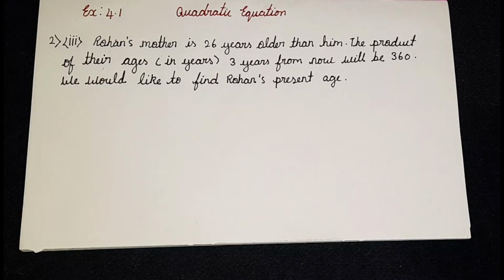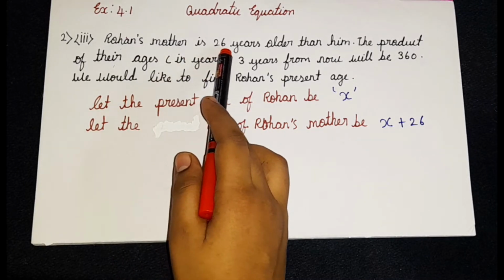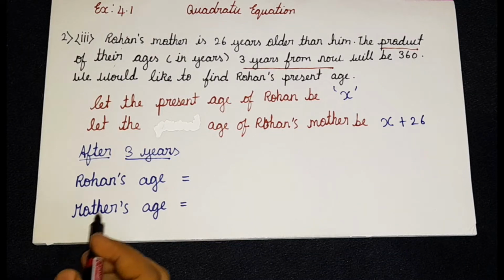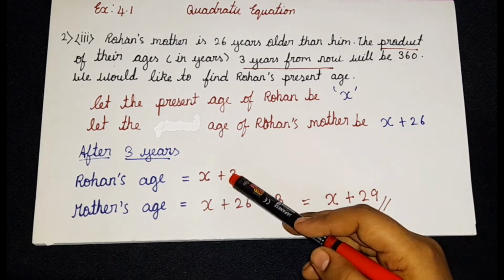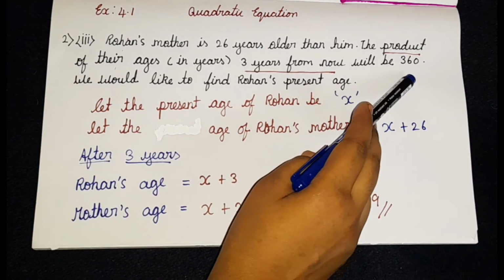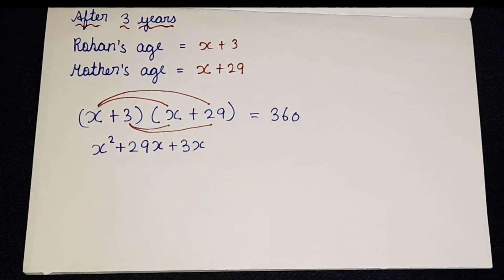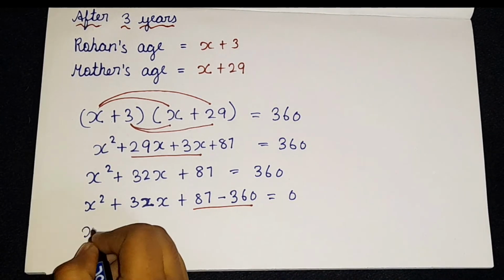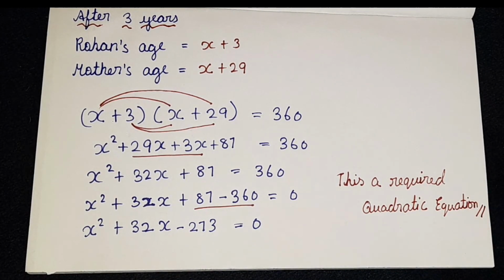Exercise 4.1 q2 (iii) Chapter 4 Quadratic Equations class 10 math NCERT Syllabus in English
This video is about Quadratic Equations . In this Quadratic Equations  I solved  Ex :4.1 q2 (iii).This is really  easy to solve if you guys know the basic things of this particular chapter Quadratic Equations

Make sure to watch the intro of this chapter Quadratic Equations so that you solve any questions based on this Quadratic Equations